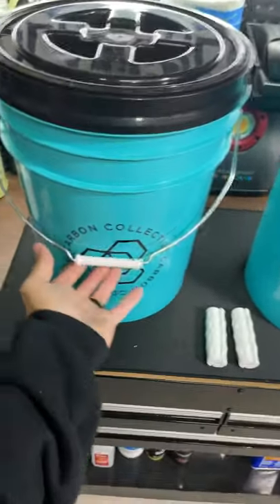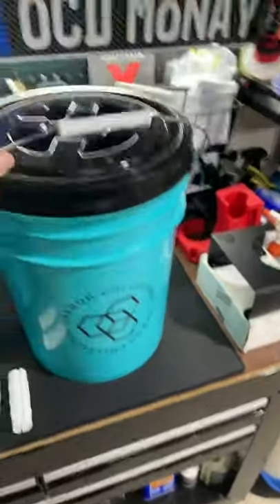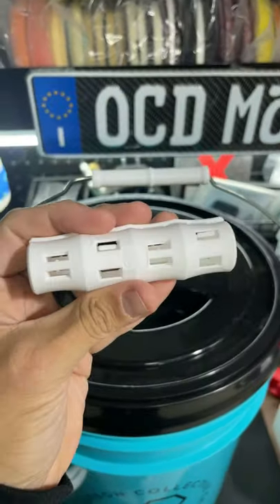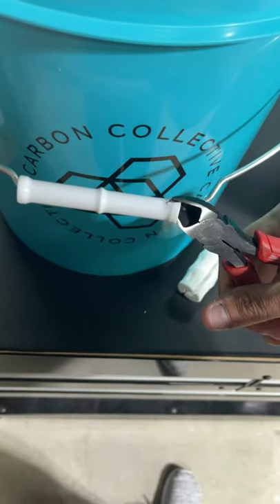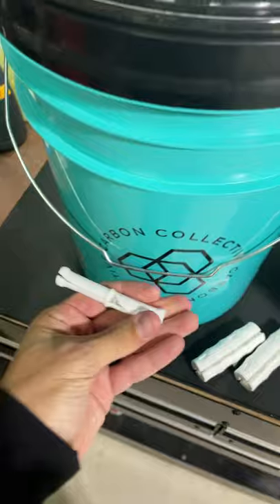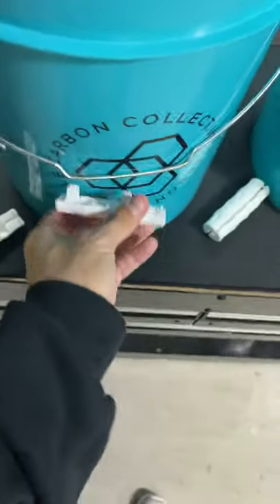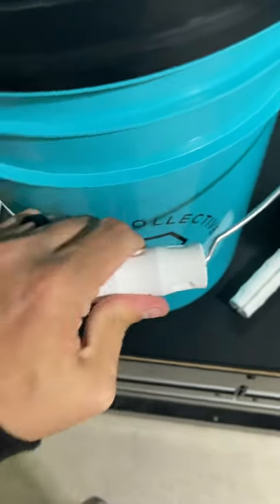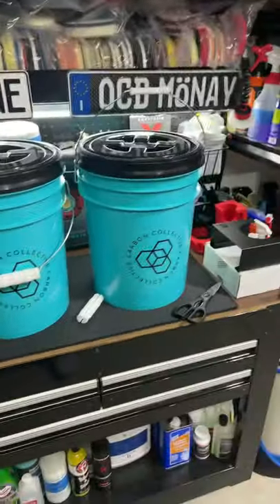Snappy Grip Bucket Handles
These can also be found on Amazon if you search the name!!